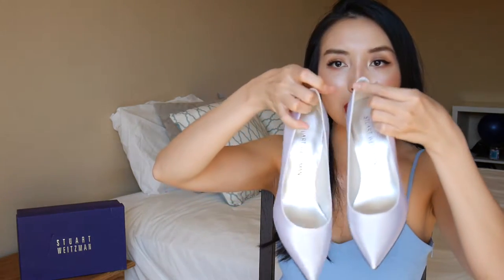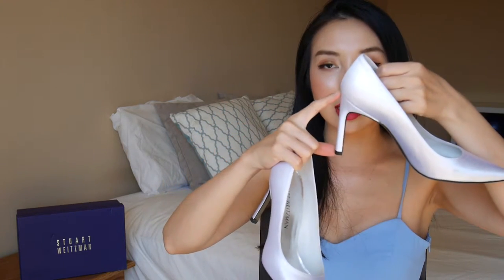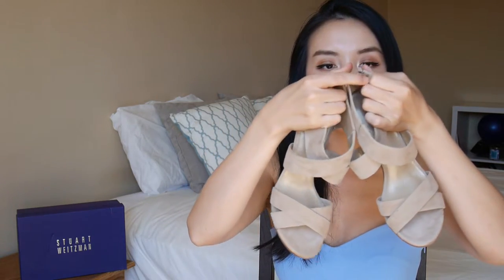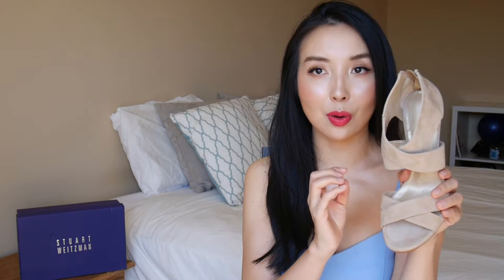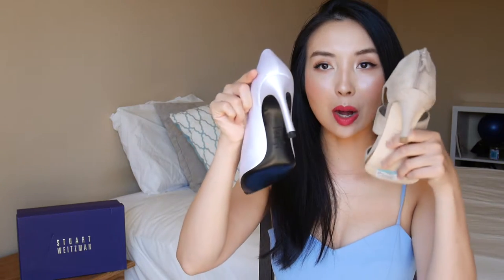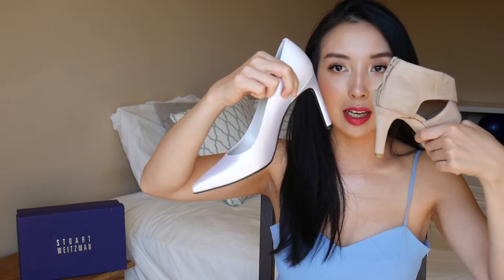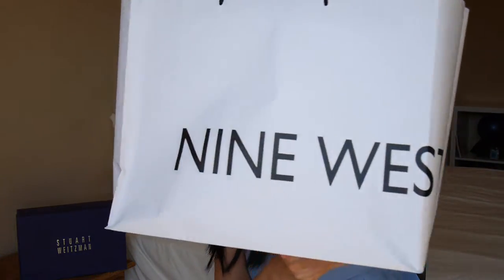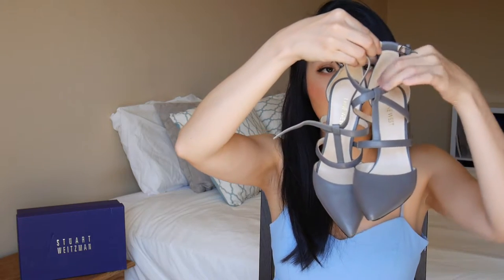FALL SHOES HAUL | STUART WEITZMAN & NINE WEST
Have a great weekend guys!!

Sam
xoxo